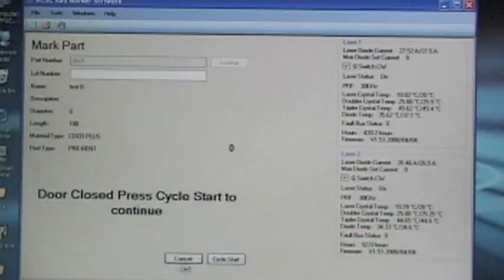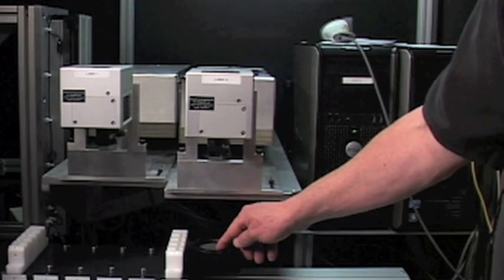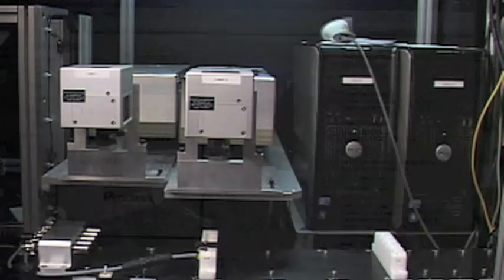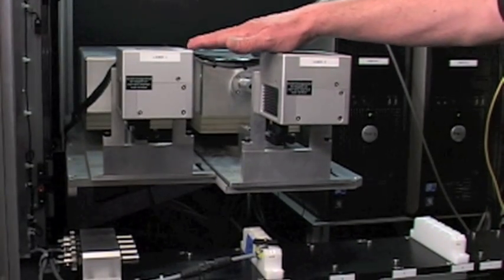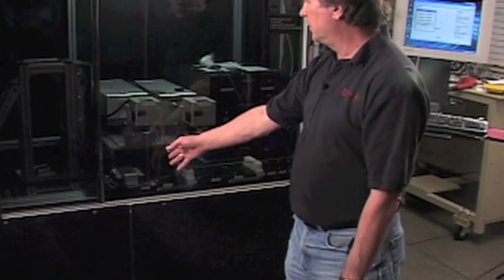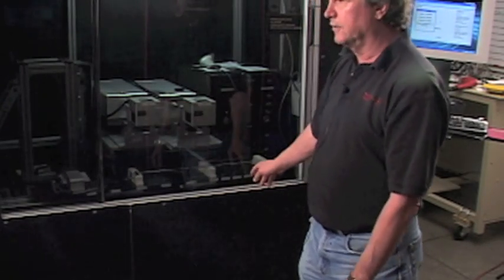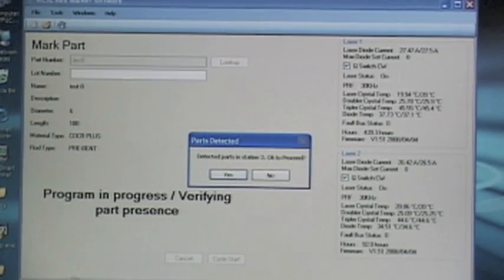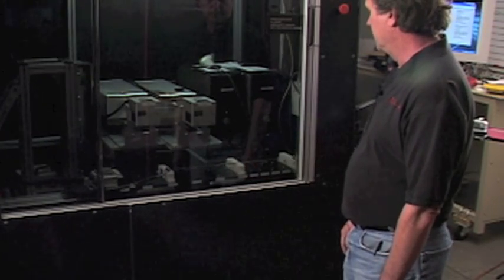new laser systems from Worldwide Laser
Worldwide Laser option 5 or e-mail has for the past 25 years specialized in buing custom laser systems for industry.  This video deomonstrates a laser marking system utilizing two 355nm lasers with galvo head, motion control system, automiated z acess, and 'smart' product holding jigs that sense the presence of parts, also featured is a custom software interface that guildes the operator thru all phases of the laser marking process providing error and status messages, enclosed in an air cooled laser light tight class I CDRH enclosure. At Worldwide Laser we know laser!